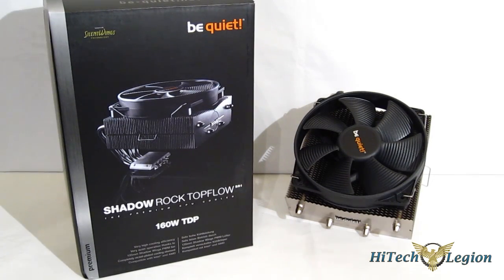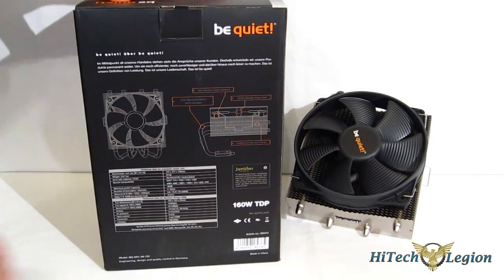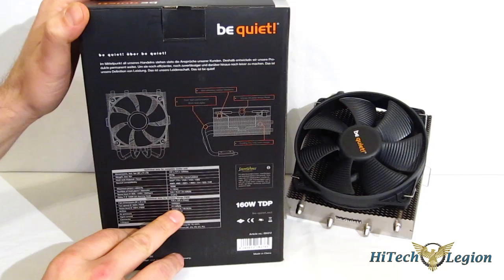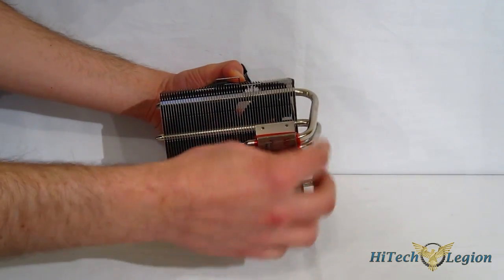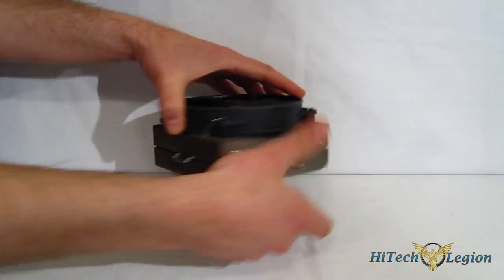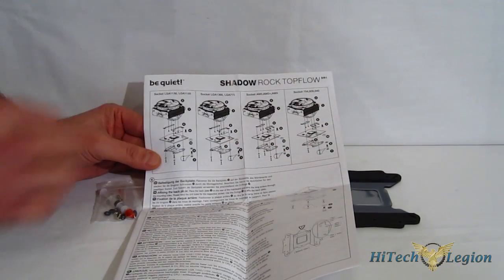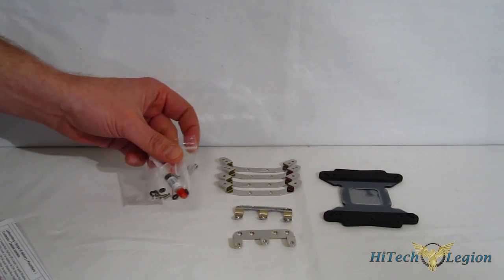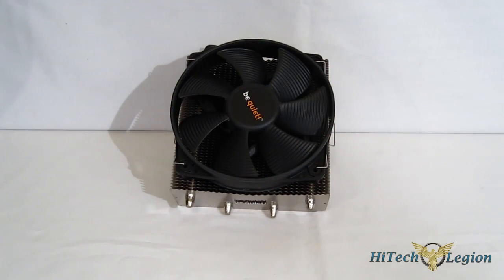be quiet Shadow Rock SR1 Topflow CPU Cooler Unboxing + Overview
The be quiet! Shadow Rock Topflow SR1 uses topflow configuration to bring the overall height including fan down to 126mm, while still retaining features of larger coolers. Four 8mm C-Shaped heatpipes run through the be quiet! Shadow Rock Topflow's cooper contact block and through an aluminum fin array.